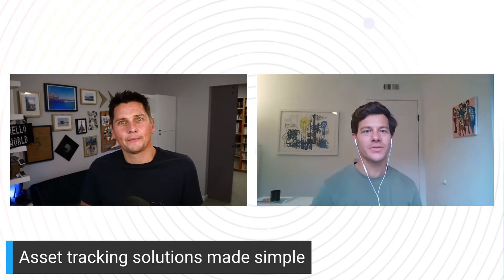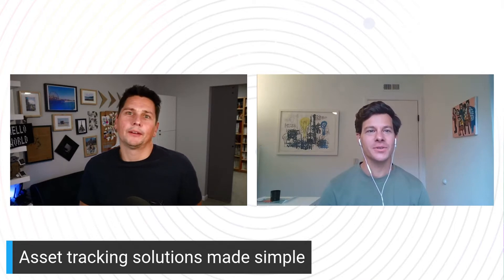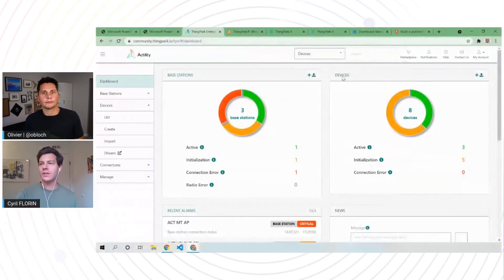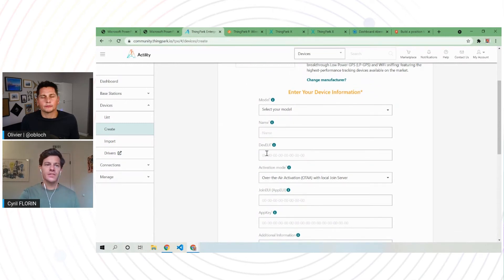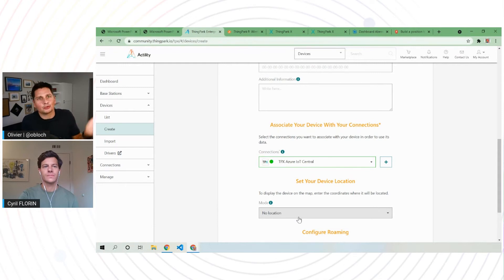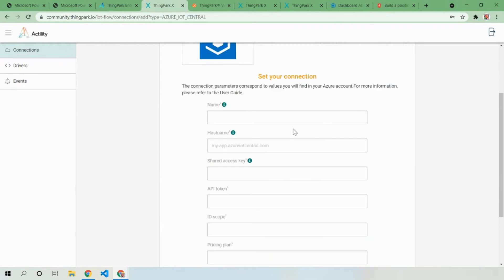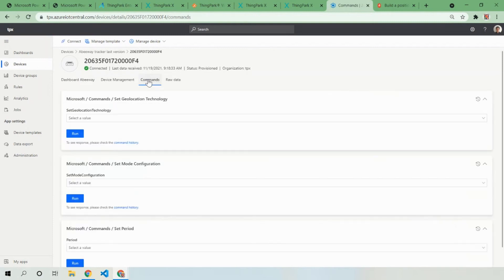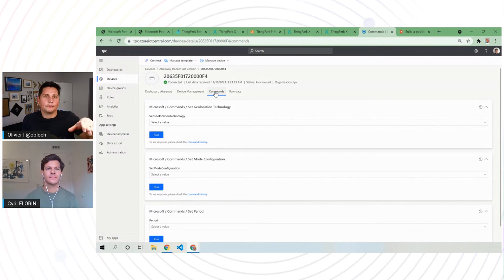IoT Show: LoRaWAN based asset tracking made simple with ThingPark and Azure IoT Central integration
Building complex and complete solutions like asset tracking can get complicated rapidly when you must integrate many different technologies to connect devices, provision and manage them, decrypt their telemetry, control and configure them, integrate them into operations and other business applications. In this new episode of the IoT Show Cyril Florin from Actility walks us through the integration between ThingPark Enterprise and Azure IoT Central that makes it simple to securely and rapidly connect and integrate LoRaWAN sensors to Azure IoT Central.

0:00 Teaser
0:46 Introduction
1:44 LoRaWAN use cases
3:16 Actility connectivity platform
3:56 LoRaWAN challenges when integrating with IoT end to end solutions
6:48 Demo
16:34 Conclusion and call to action